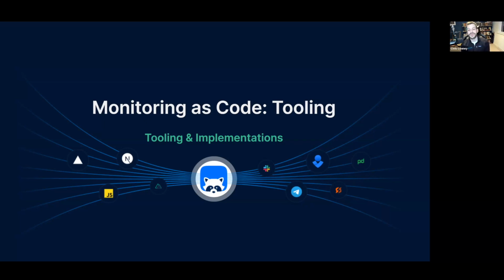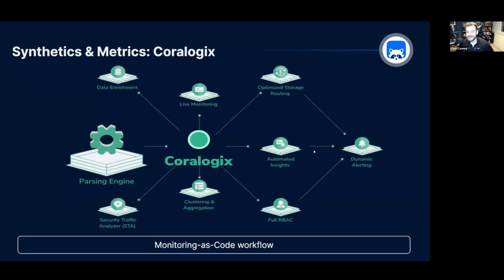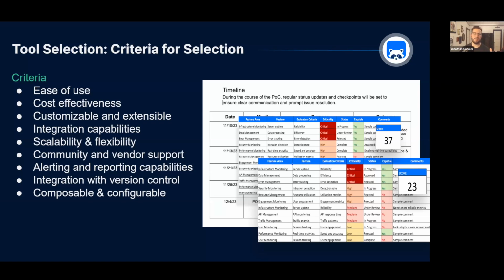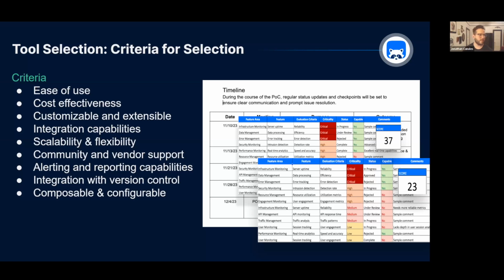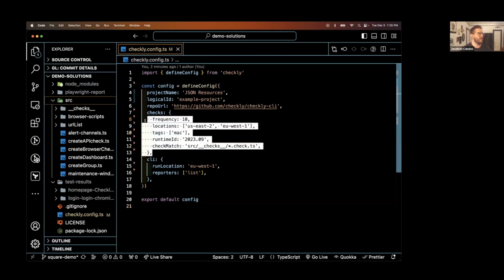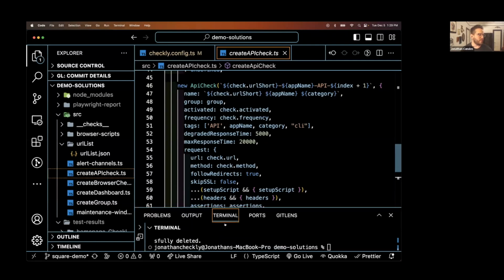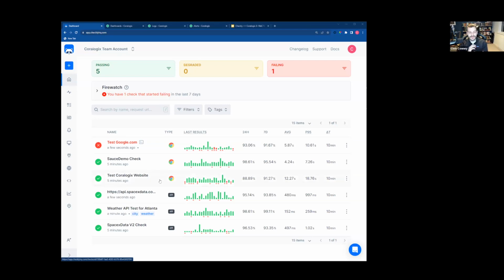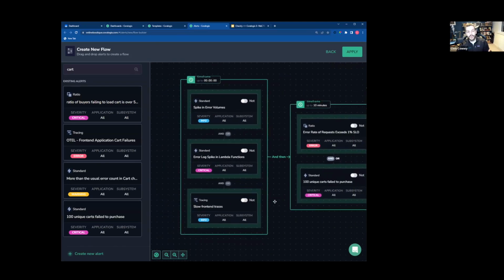Coralogix Monitoring as Code Masterclass - Part 3 - Implementing MaC: Choosing the Right Tools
In the third and final instalment of the Coralogix & Checkly Monitoring as Code Masterclass, we talk about the other side of MaC - choosing the correct vendor. Vendor capability will become a huge constraint and your ability to form a strategy around your MaC resources, to picking the correct platform is vital.